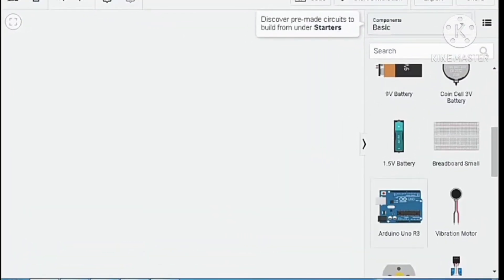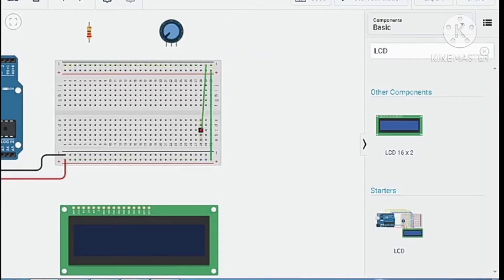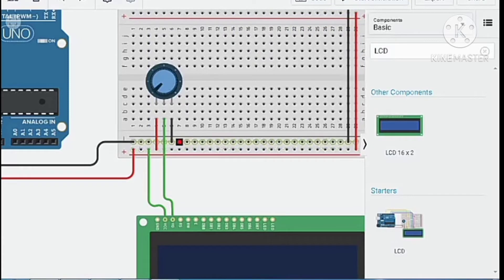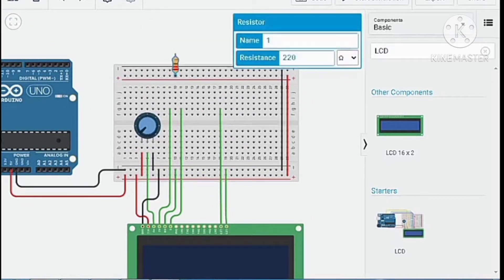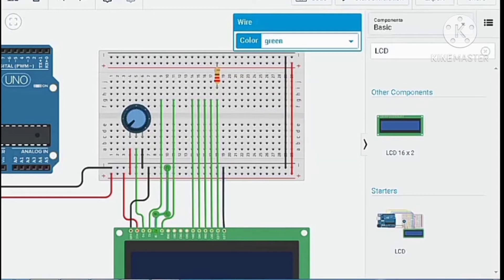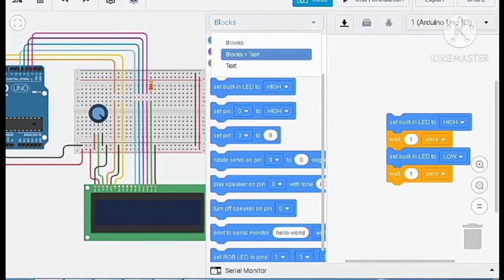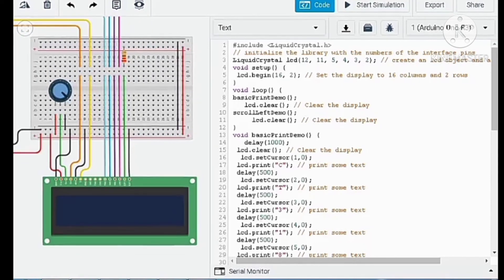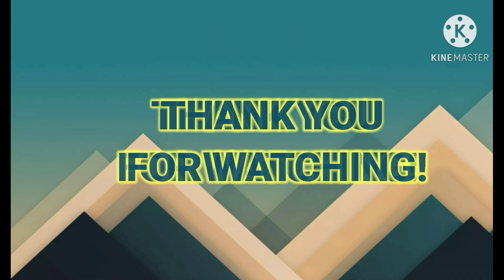LED RUNNING MESSAGE USING ARDUINO BY: MAR MAR PAMAUS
ARDUINO TUTORIAL